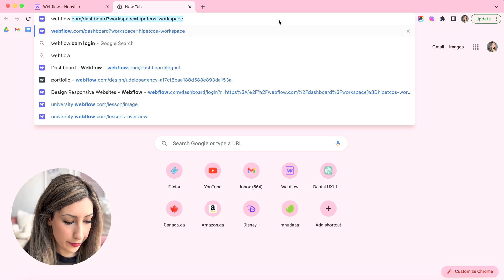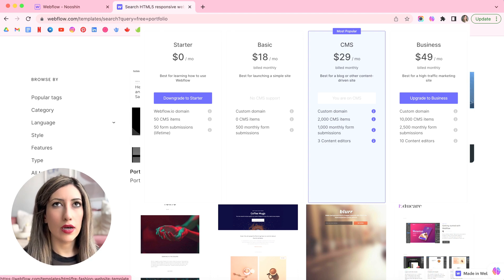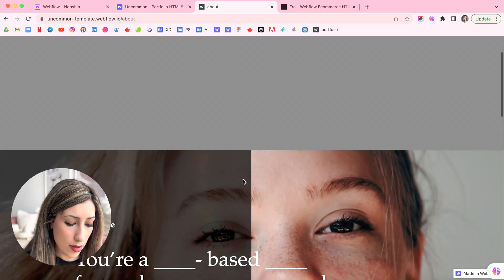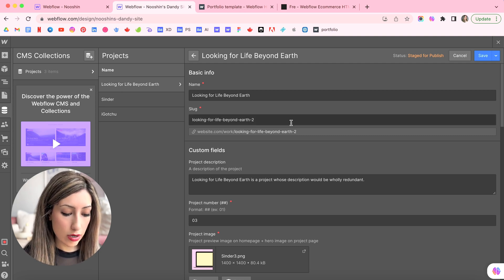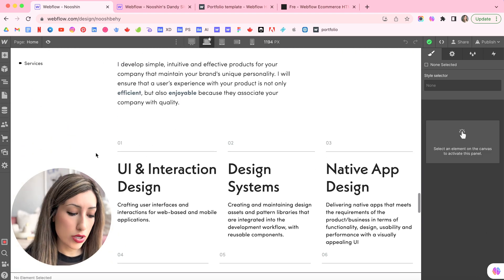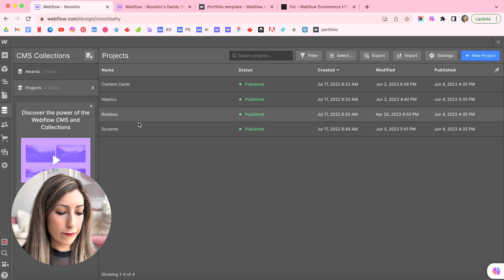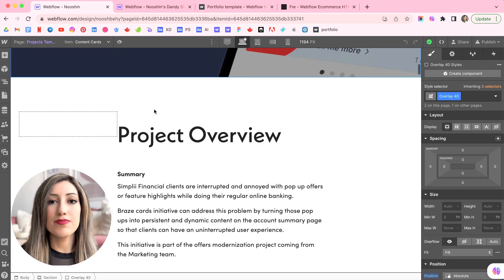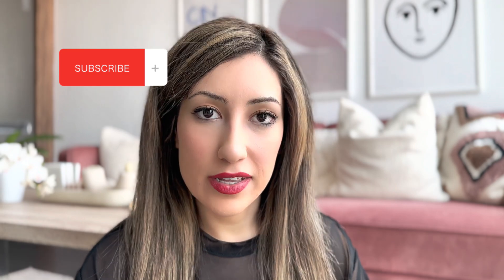Create your UX Design portfolio by Webflow for FREE in less than [2 DAYS]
In this video, I'll guide you through the process of creating a stunning UX design portfolio using Webflow and the best part is, it won't cost you a penny! Are you ready to showcase your skills and impress potential employers or clients? Let's dive in! 😇

Timecodes:
Intro - 0:00
Get The Right Template - 0:55
CMS Collections - 3:20
My Portfolio - 4:14
Case Study Structure - 5:20
Outro - 6:30

Building a portfolio can be time-consuming, but with the right approach, you can have a professional-looking website up and running in just two days.

I'll show you how to leverage the power of Webflow and take advantage of free templates to streamline the process.🌻